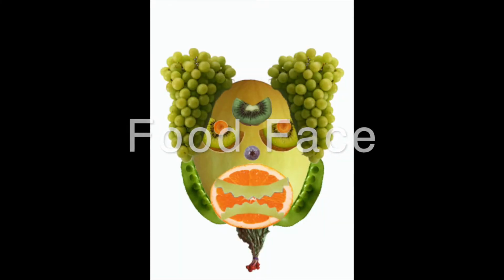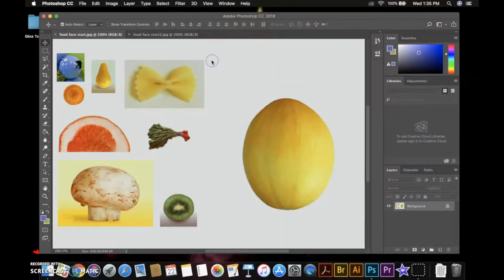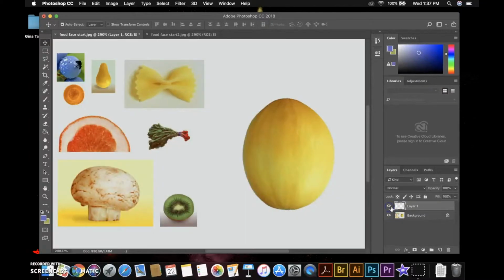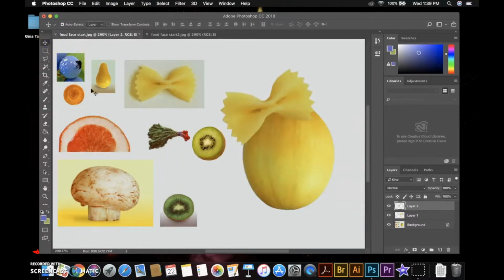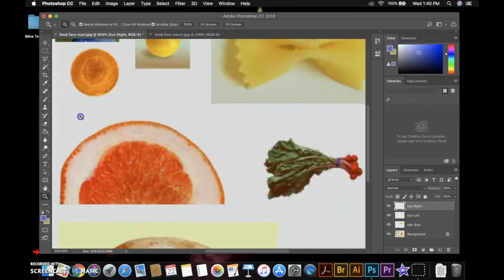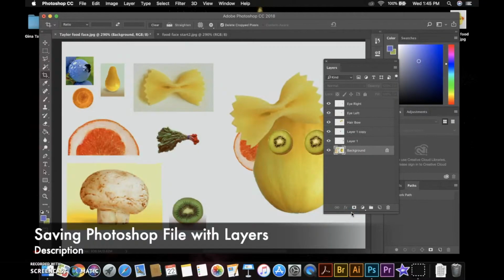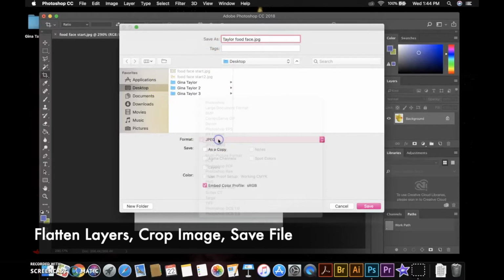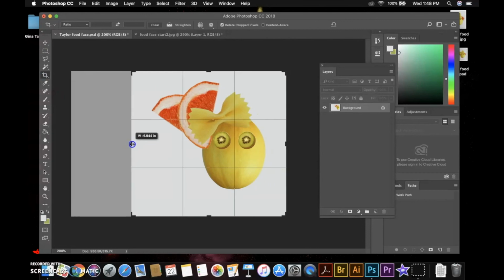Food Face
Tutorial for BHS photog class.